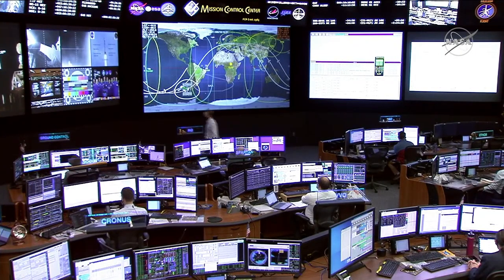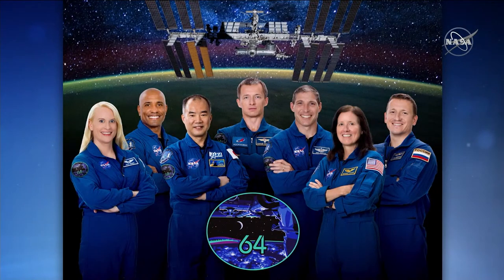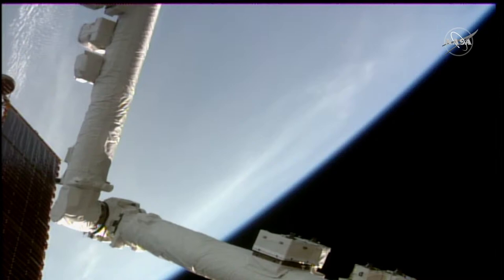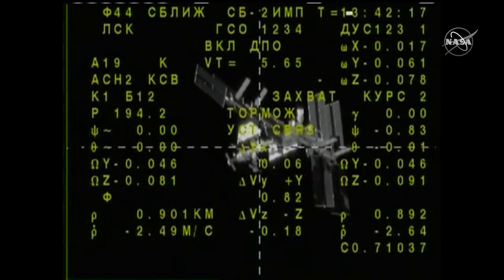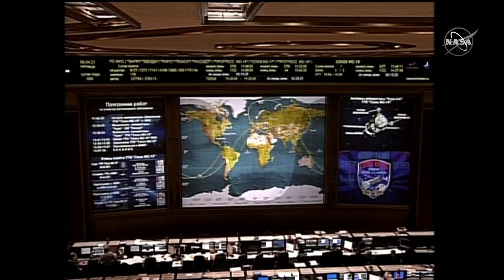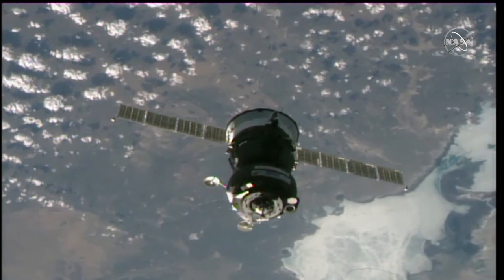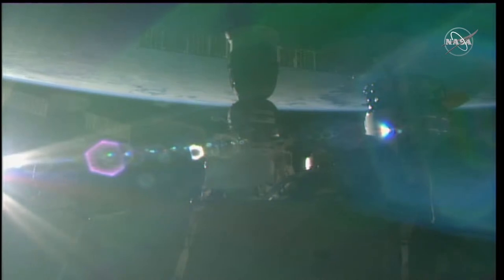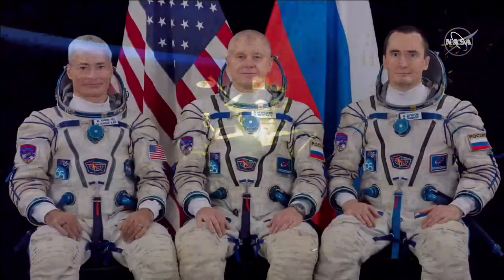Стыковка корабля Союз МС-18 с МКС: прямая трансляция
Космический корабль «Ю.А. Гагарин» — «Союз МС-18» с экипажем длительной экспедиции МКС-65 на борту прямо сейчас осуществит стыковку с МКС
Источник:  NASA TV

Все свежие новости России и мира - на нашем сайте ❗️ KP.RU ❗️